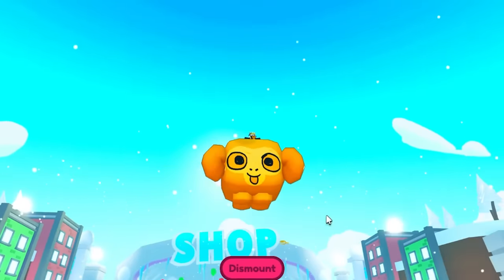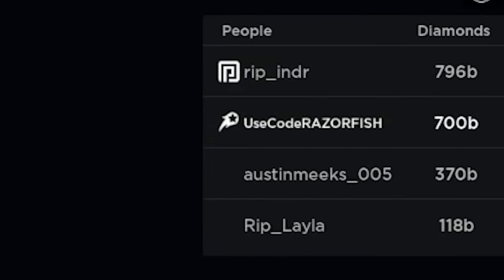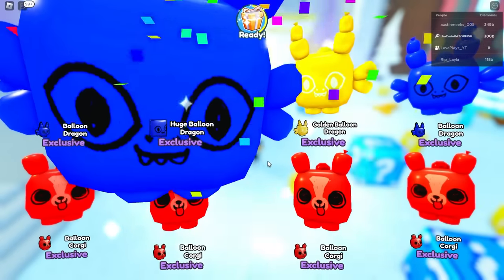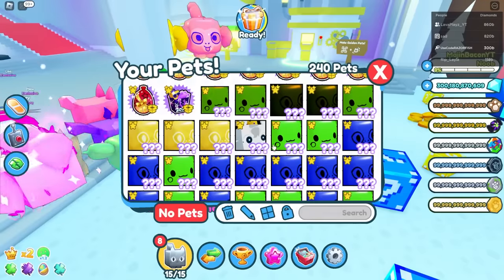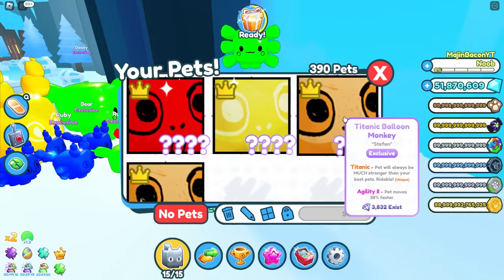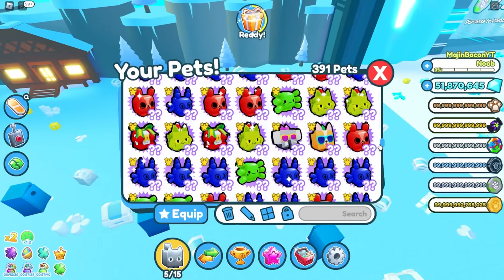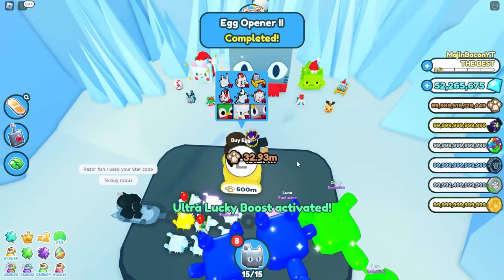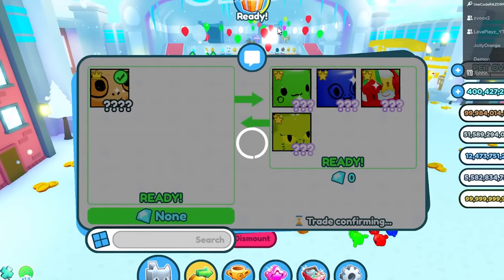I GOT EVERY TITANIC BALLOON MONKEY in FAKE Pet Simulator X..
Social Medias:
Roblox User ► UseCodeRAZORFISH
                       ► RazorFishPengi